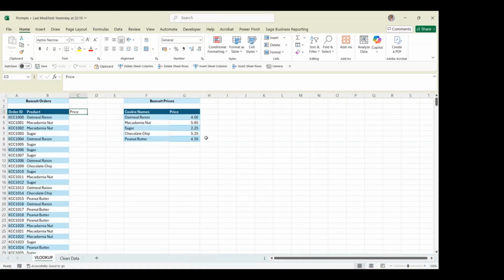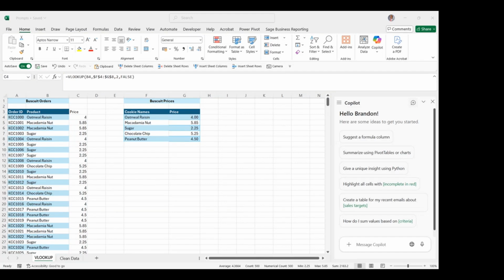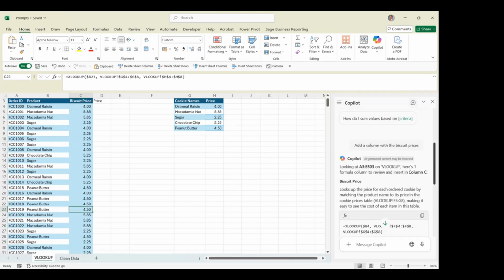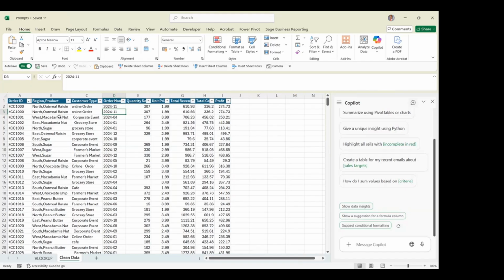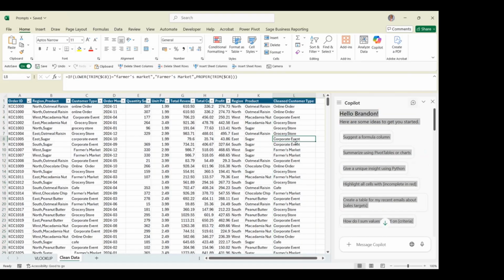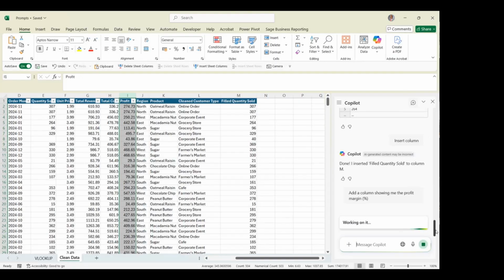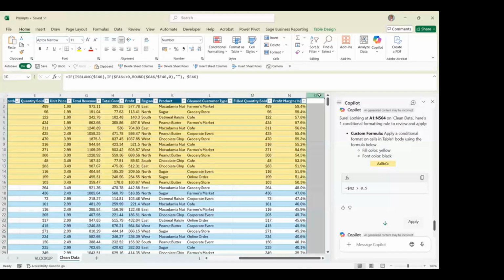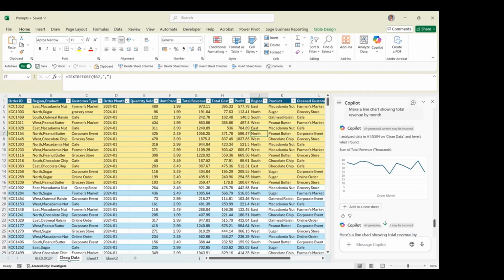Copilot in Excel for Accountants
Copilot is now baked into Excel—so what can it actually do for an accounting workflow? In this session, Brandon Rajah walks through Copilot in Excel on desktop, how AutoSave to OneDrive is non-negotiable as well as real life use cases.

We close with a community invite: AI for Accountants meets every second Thursday (15:00–15:30 SAST) to share practical wins—not hype.